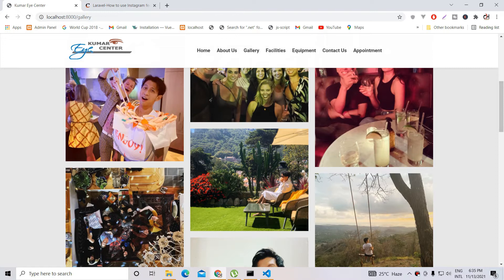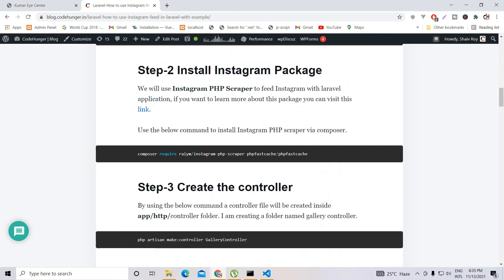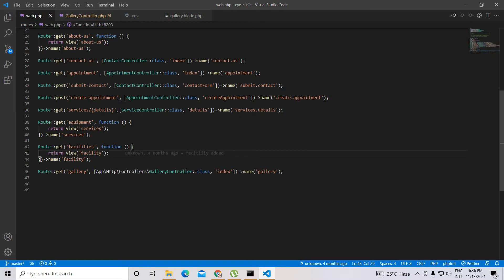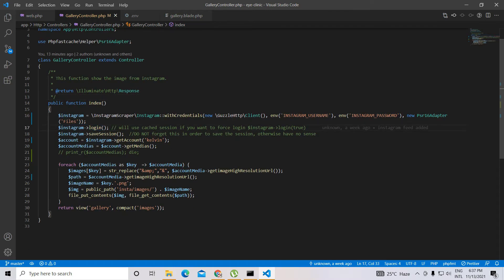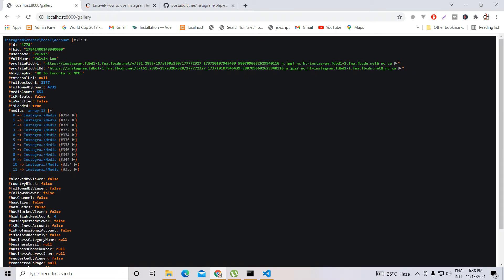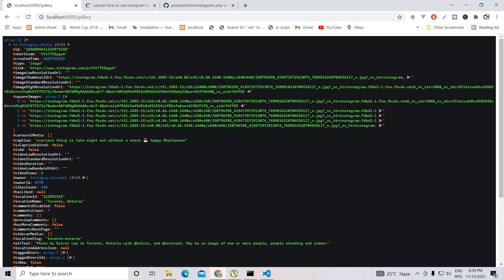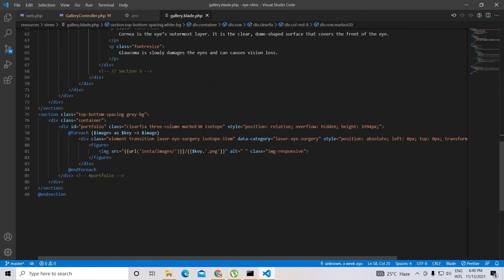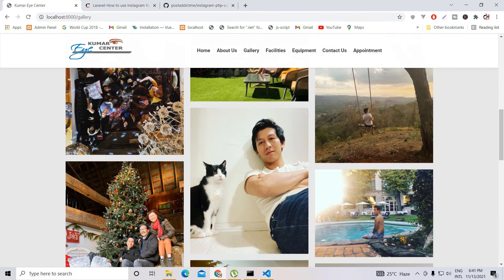Instagram feed to any website | PHP | Laravel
We will learn about how to use Instagram API to get Instagram feed, followers, following, and images for any Instagram profile

00:00:00 Introduction
00:01:05 About the Instagram PHP scrapper
00:01:46 Code explanation
00:06:41 Execution of the code

Our other tutorials playlist link